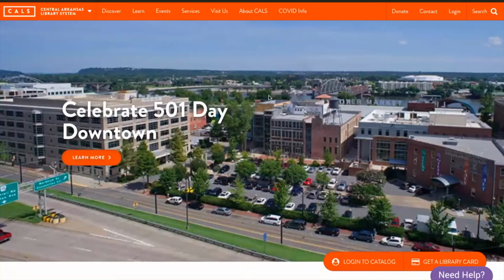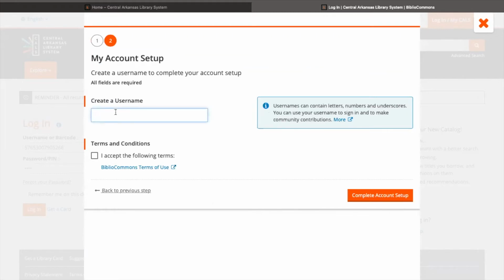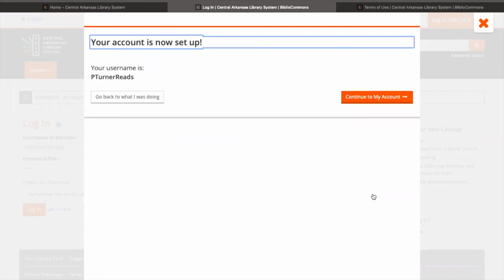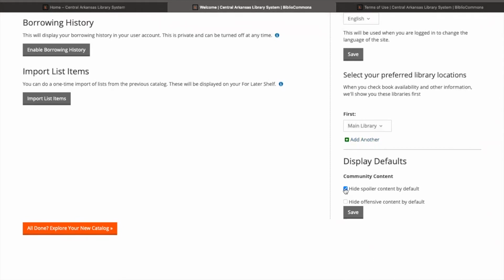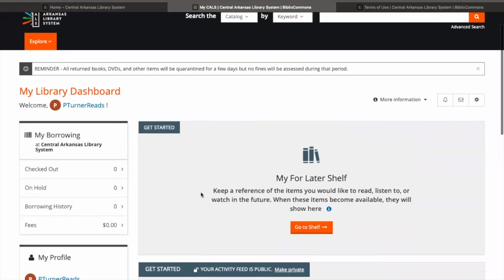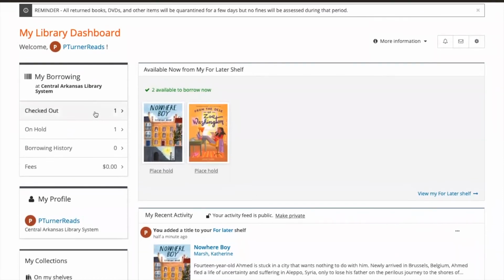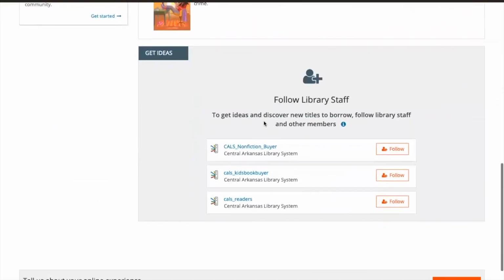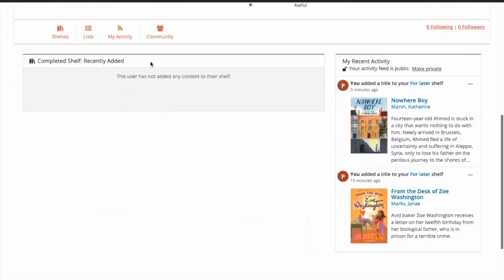Using Your Online Account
Episode 2 is a step-by-step walk through to set up and use your online CALS account.